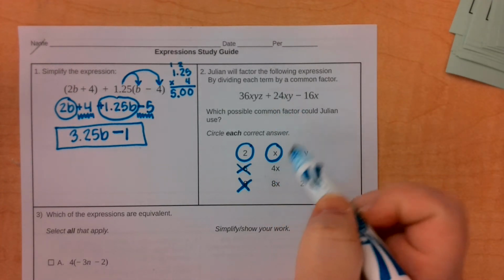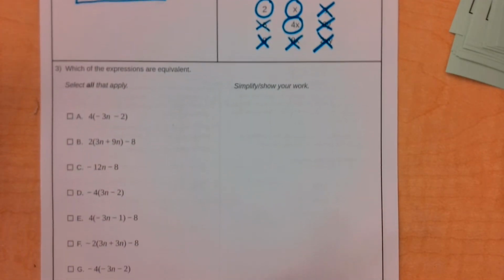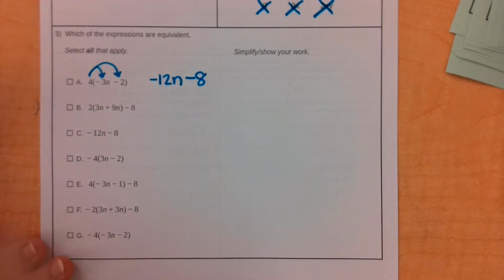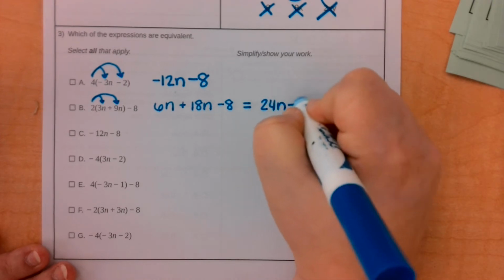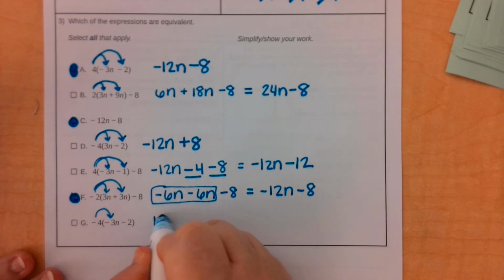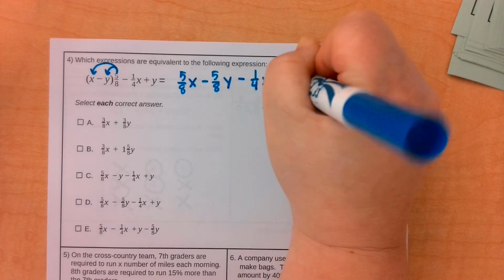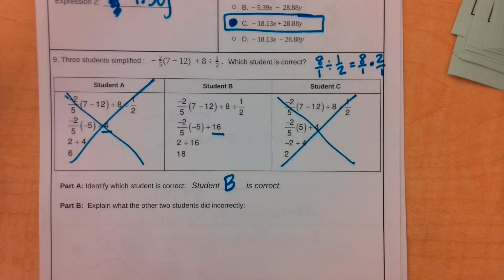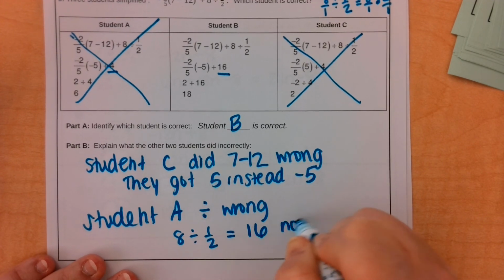Expressions Study Guide